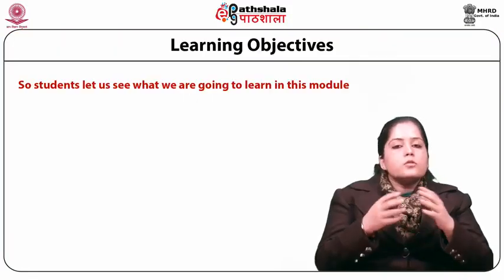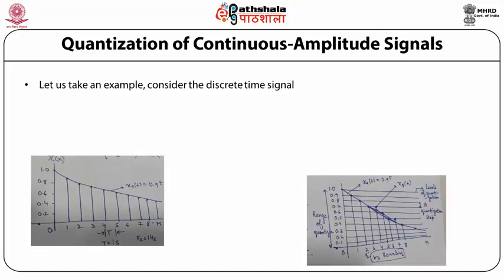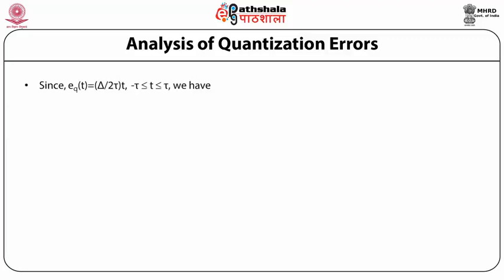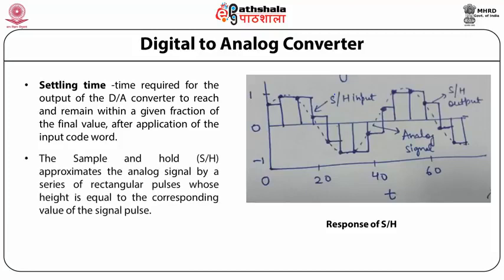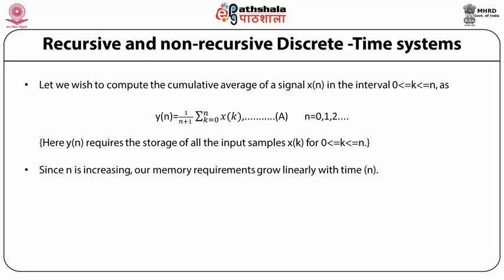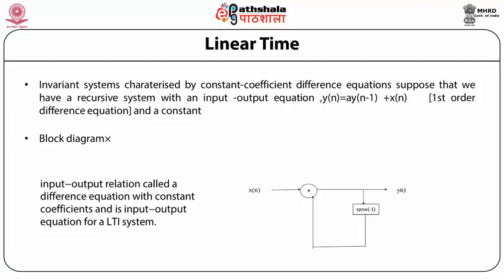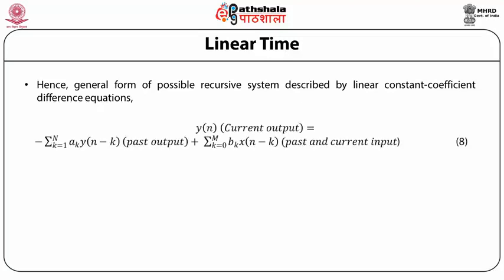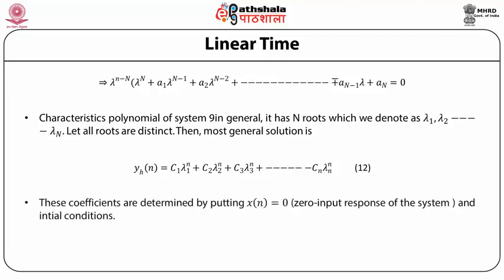Digital Signal Processing 2